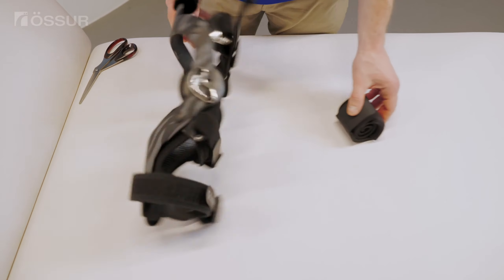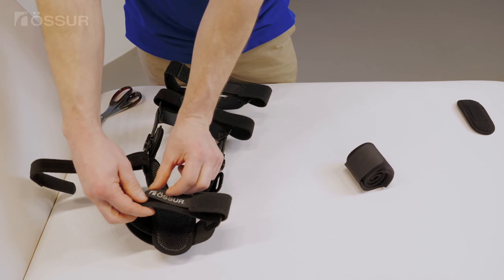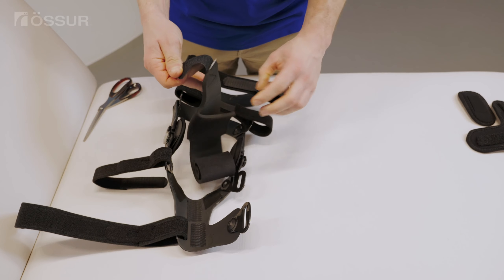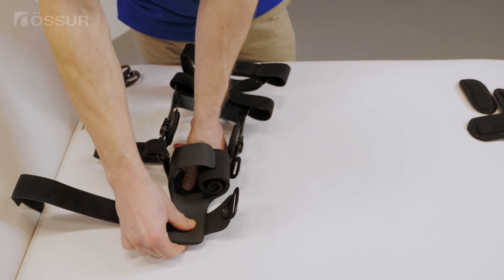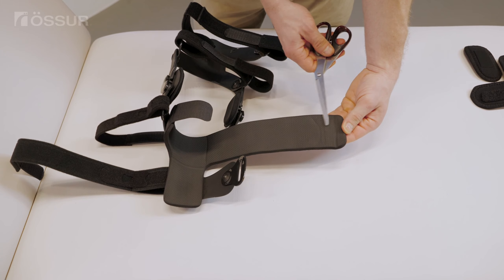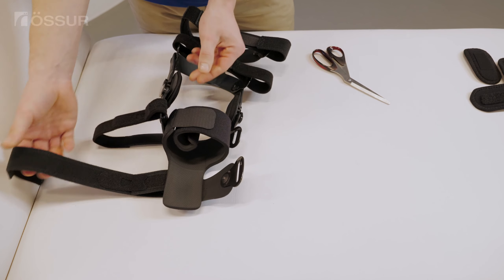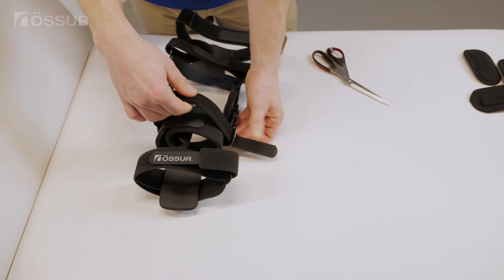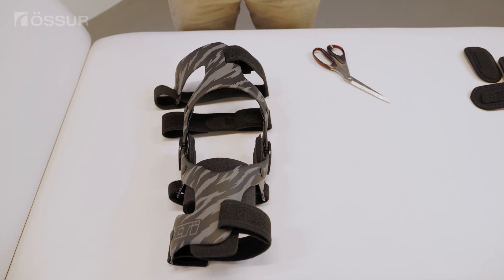CTi Custom - How to install the AMS Wrap